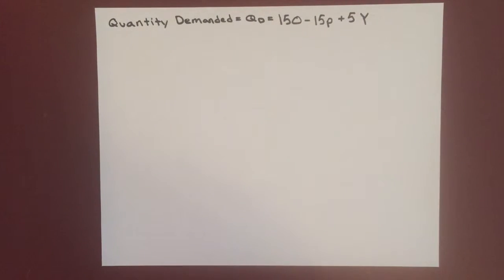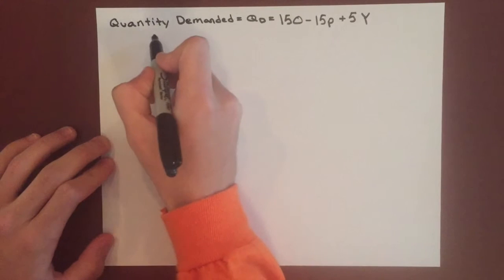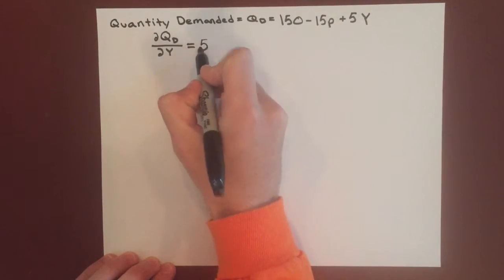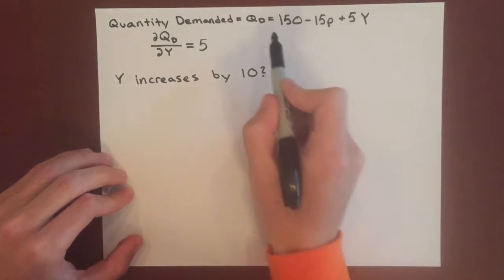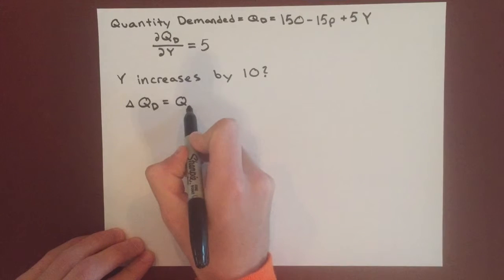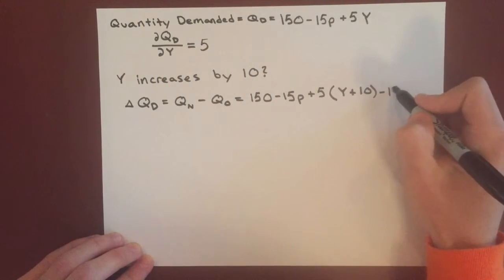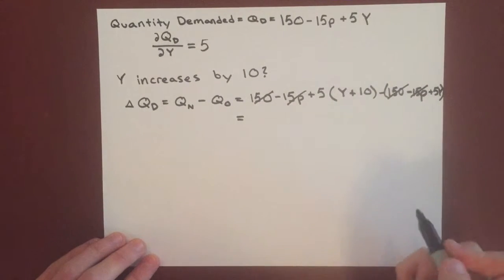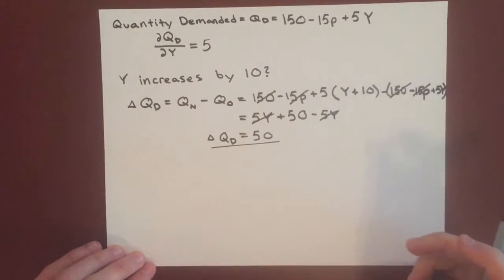Microeconomics: Demand Curve Shift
This video explains how a demand curve shifts when income increases.